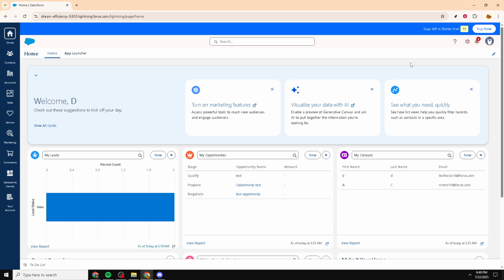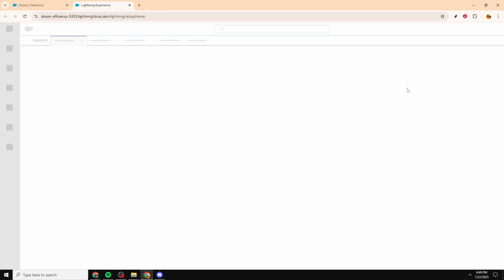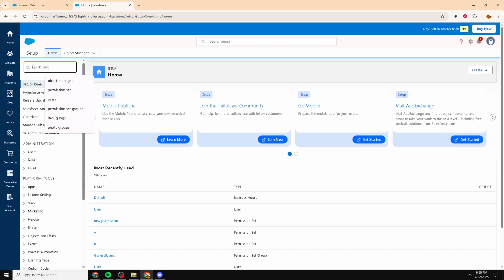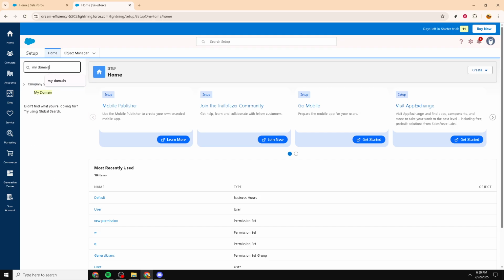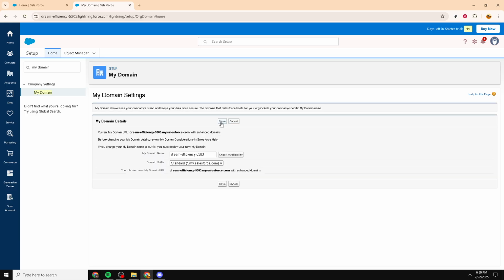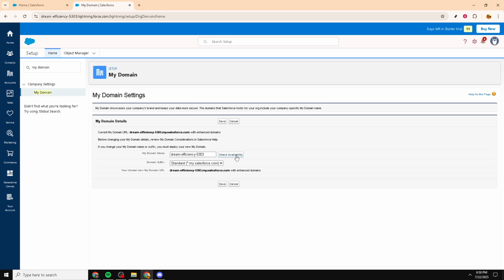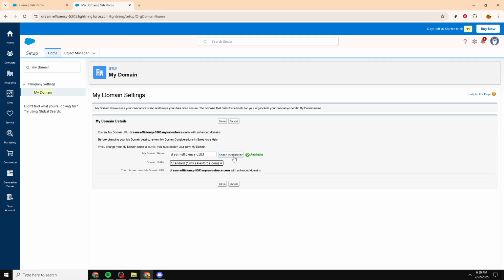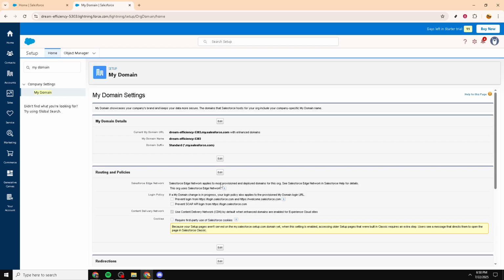How to enable My Domain in Salesforce { 2025 edition }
How to enable My Domain in Salesforce

In todays video we will cover How to enable My Domain in Salesforce how to get started in salesforce, enable my domain, salesforce how to, how to become generative ai expert in 2025, salesforce job roles in 2025, is salesforce a good career option in 2025?, top 5 high paying salesforce job roles in 2025, salesforce mydomain, what is salesforce and how it works, salesforce jobs in india, how to make career in product management, introduction to salesforces, salesforce career opportunities in india, career opportunities in salesforce, apex in salesforce, jobs in salesforce